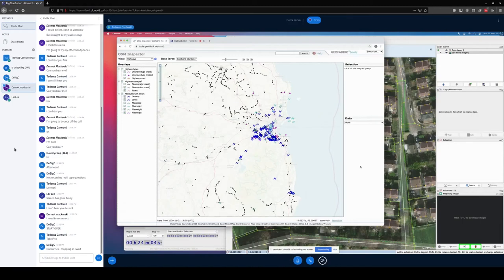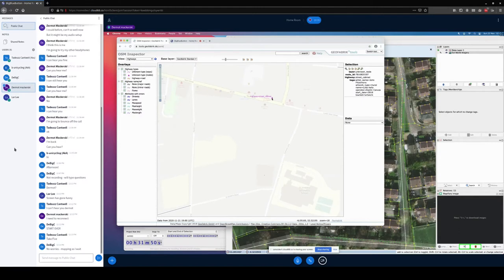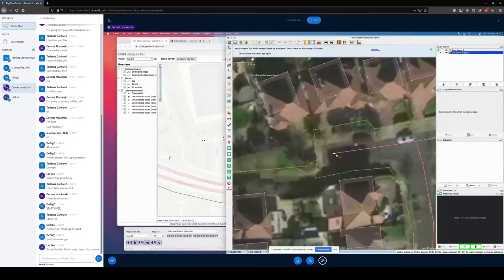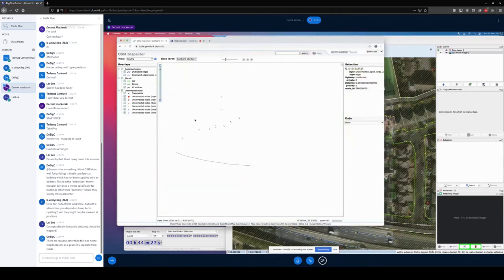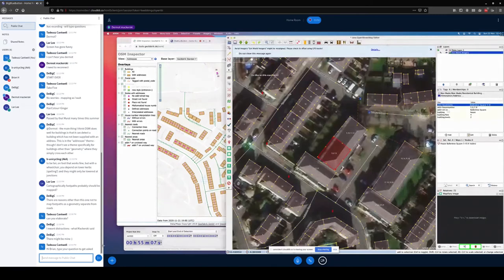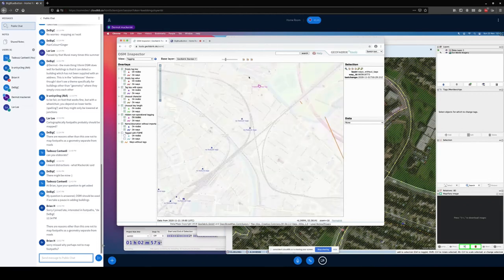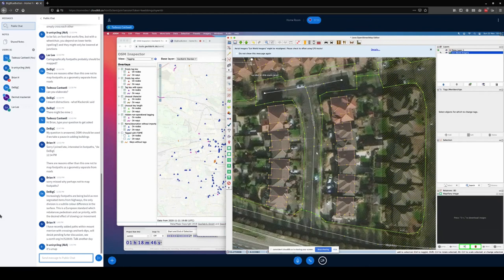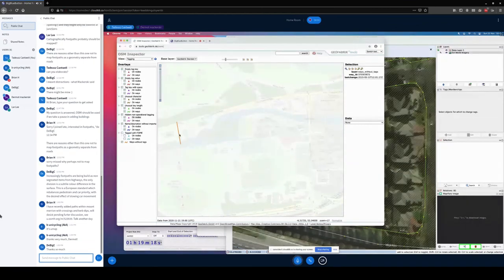Catching mapping errors using OSM Inspector with Dermot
OSM Inspector is an excellent tool for looking at different types of issues with the map that can be fixed. Dermot gives a demonstration on it's use on cleaning up the map in various ways. There is also a discussion on mapping sidewalks and how that would be uses by a routing engine.